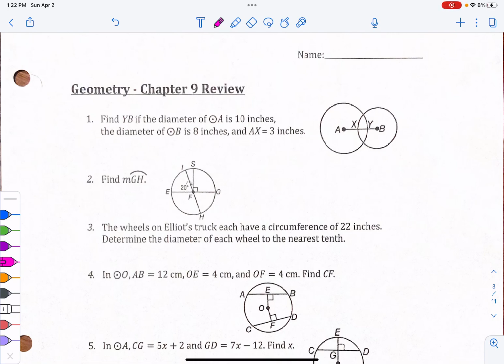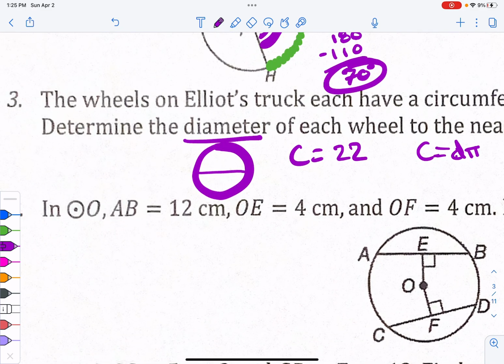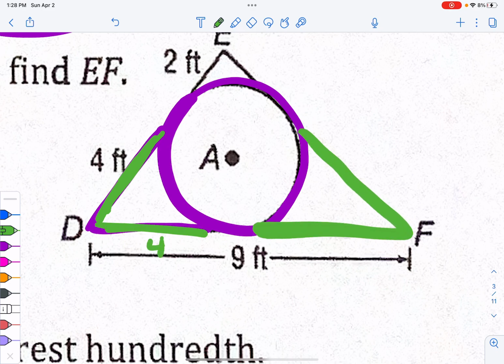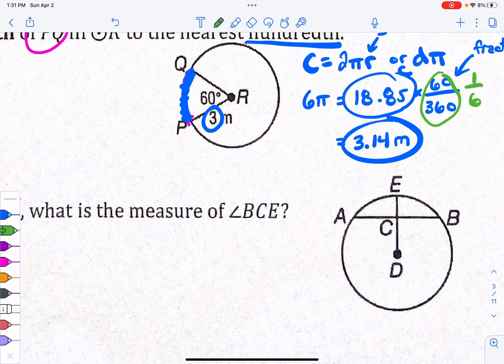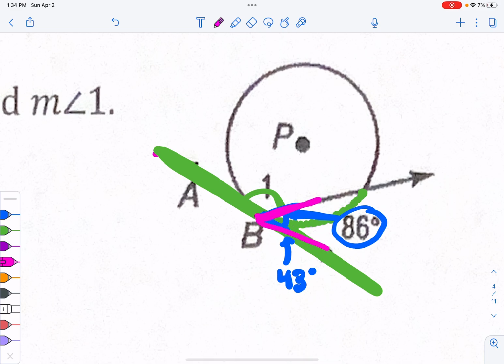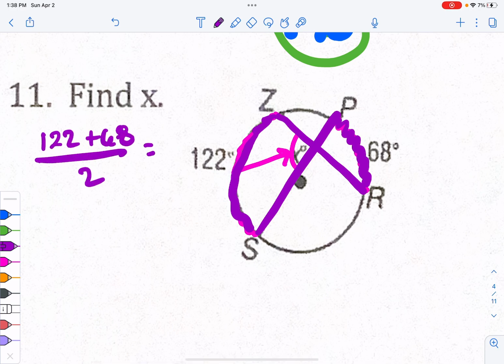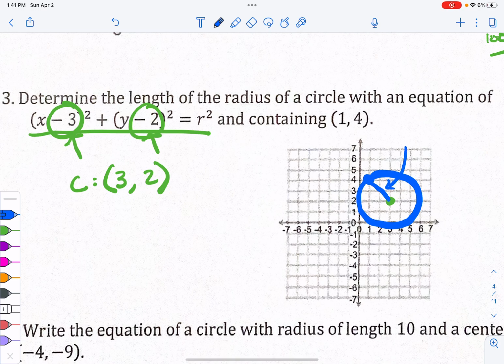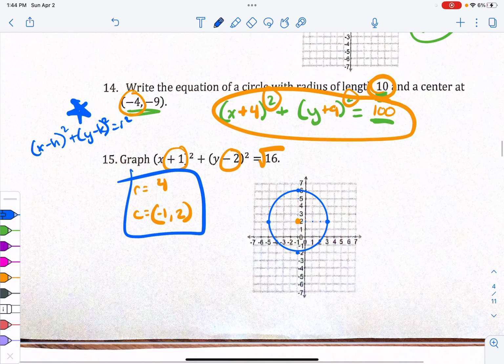Geom Ch 9 Review